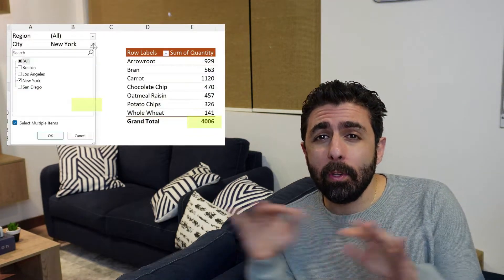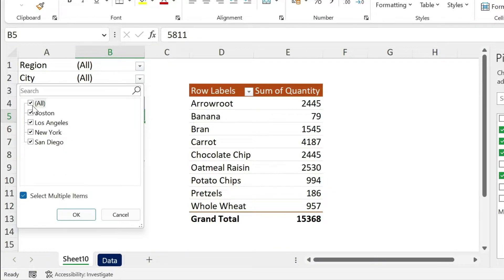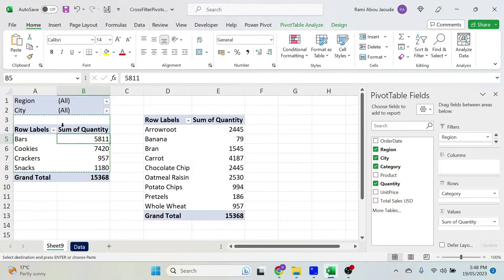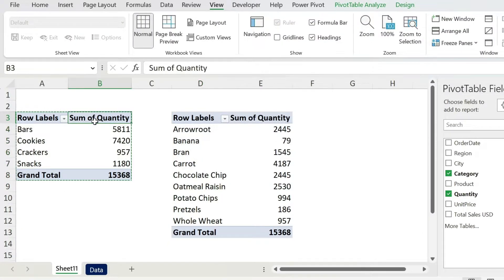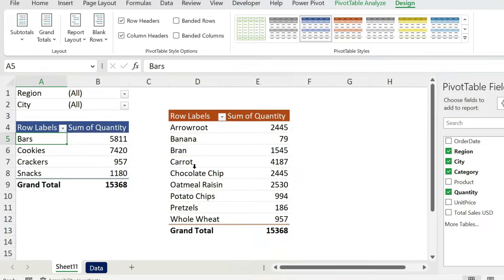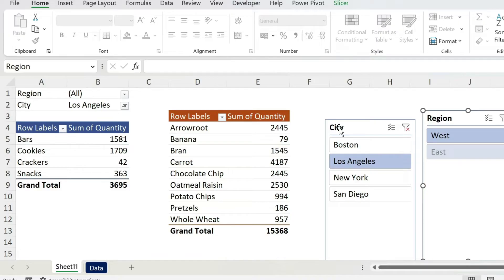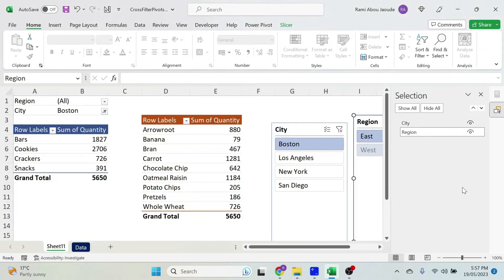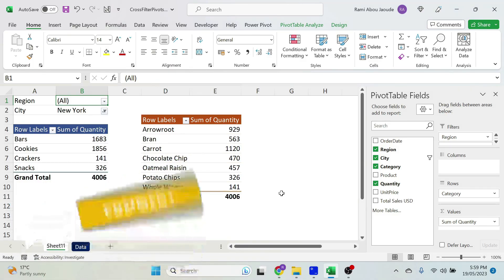Use the SAME FILTER 🧪for Multiple Pivot Tables - Hidden Excel Filter Trick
Use the SAME FILTER for Multiple Pivot Tables and revolutionize your data analysis workflow! Welcome to our latest tutorial on Excel, where we'll show you how to efficiently filter multiple pivot tables simultaneously using a single filter. If you've ever wondered how to apply the same filter to multiple pivot tables effortlessly, you've come to the right place.

Are you tired of manually filtering each pivot table separately? With our step-by-step guide, you'll learn how to save time and streamline your data analysis process. By following these simple steps, you'll be able to connect one filter to multiple pivot tables and effortlessly change them all at once based on your desired criteria.

First, we'll guide you through the process of creating a few pivot tables in Excel. Then, we'll demonstrate how to insert filters on the first pivot table. However, these filters will initially only affect the data within that particular table.

The real magic happens when we introduce slicers into the equation. We'll show you how to insert slicers and connect them to all of your pivot tables simultaneously. By doing so, you'll gain the power to filter multiple pivot tables at the same time with just a few clicks. No more redundant filter settings for each table!

But wait, there's more! We'll also reveal a special trick to hide the slicer, ensuring a clean and professional look for your Excel workbook. With our easy-to-follow instructions, you'll master the art of hiding the slicer while keeping its functionality intact.

So, if you're ready to unlock the secrets of using the same filter for multiple pivot tables, join us in this informative tutorial. Say goodbye to repetitive filtering tasks and embrace the efficiency of managing multiple pivot tables with a single filter. Watch our video now and revolutionize your data analysis workflow!